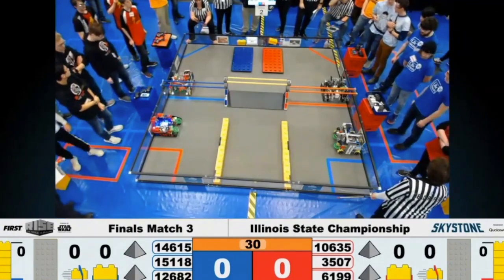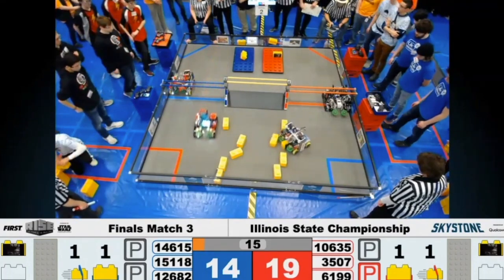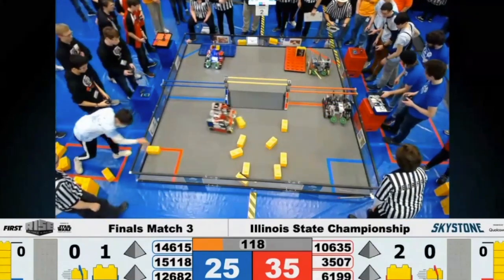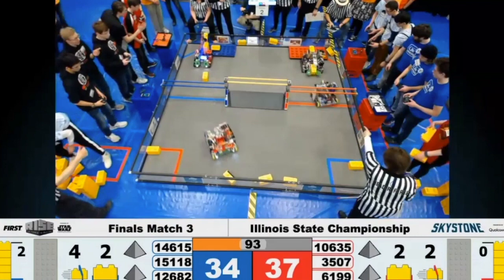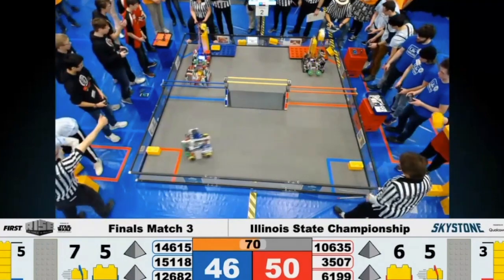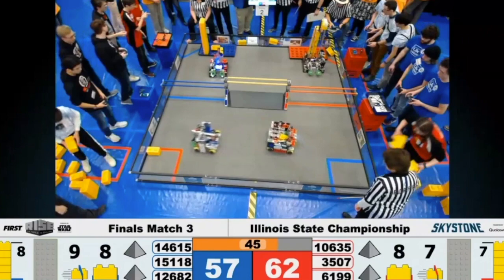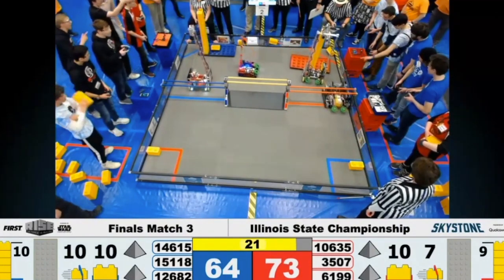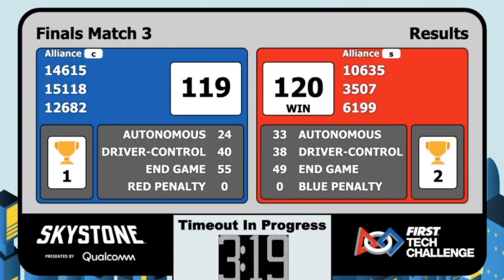2019-2020 Illinois State Championship Inter-Division Finals Match 3 - FTC Skystone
Inter-Division Finals Match 3
Solomon Division: Unknown Element (10635), Robotheosis (3507), Trial 'N Terror (6199)
Cooper Division: Turbo Charged (14615), CogChamp (15118), The Golden Ratio (12682)
Unknown Element matches: Q4 (1:31), Q9 (2:12), Q17 (3:18), Q19 (4:46), Q27 (5:54) Solomon Division
Alliance Selection (6:30)
Semi-Finals Match 1 (7:15)
Semi-Finals Match 2 (7:34)
Finals Match 1 (8:21)
Finals Match 2 (8:35)
Inter-Finals Match 1 (9:15)
Inter-Finals Match 1 (9:32)
Inter-Finals Match 1 (9:48)
Awards (10:01)